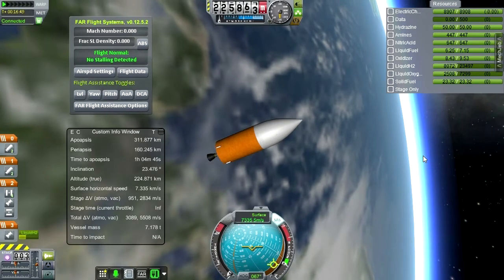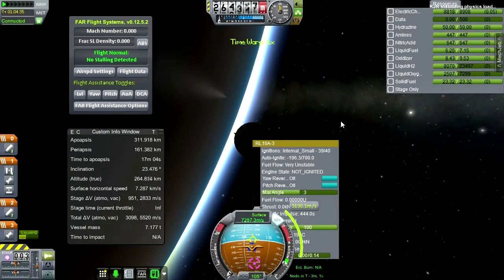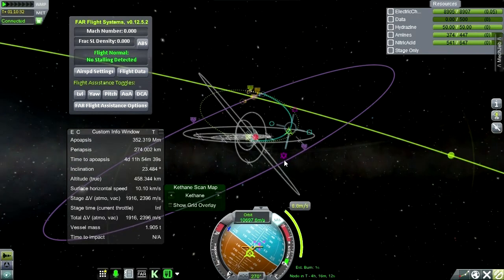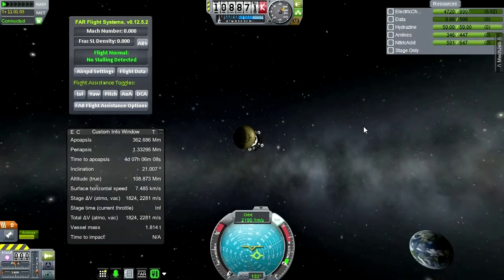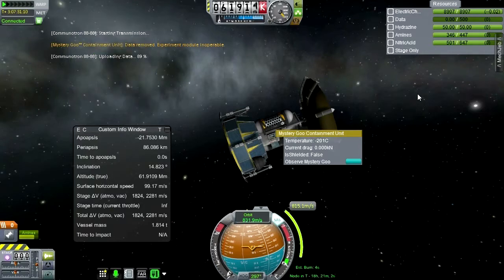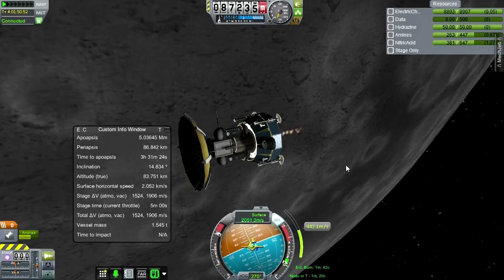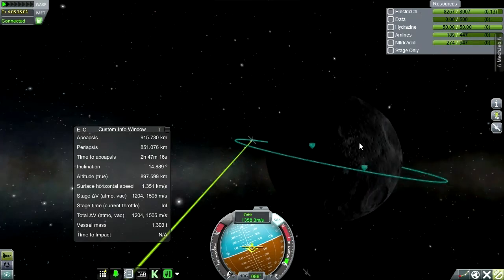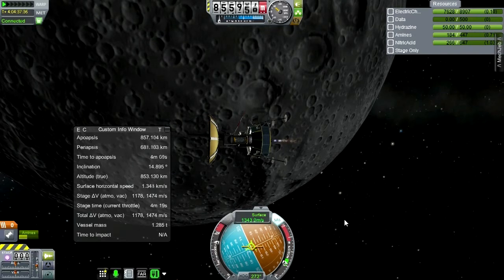Kerbal Space Program (0.23) - Realism Overhaul 023 - Verne/Forseti II Part 2